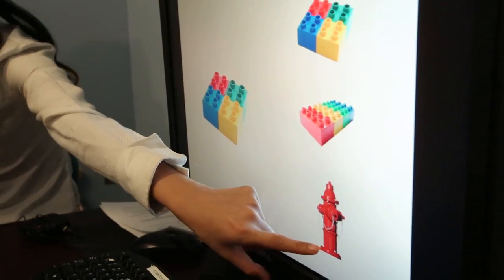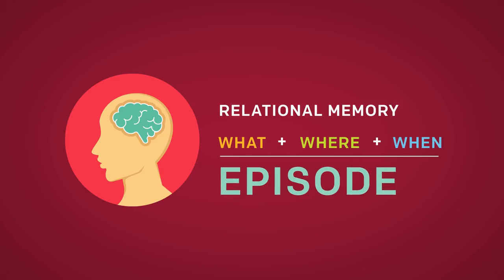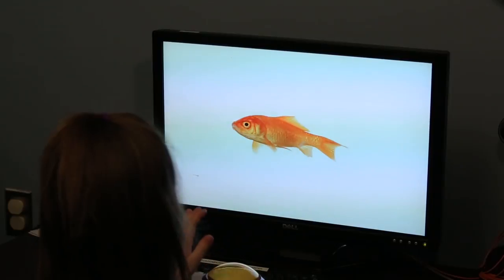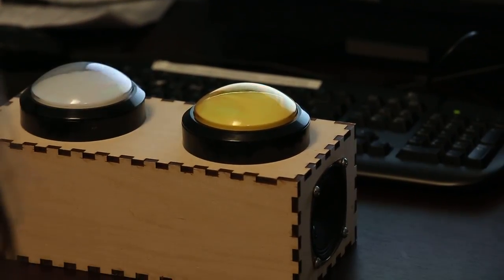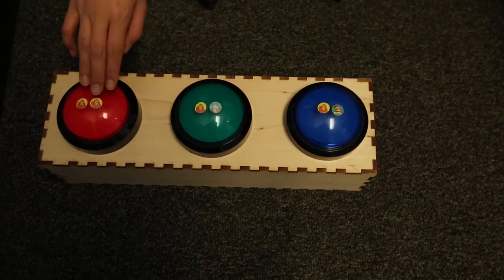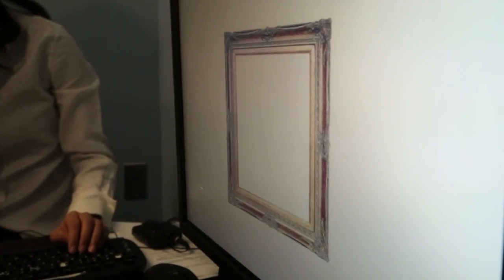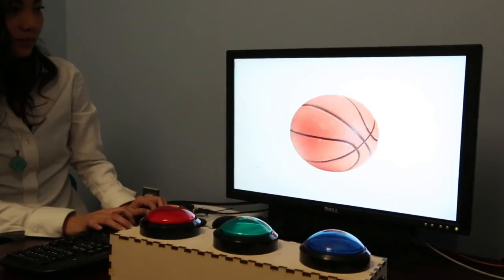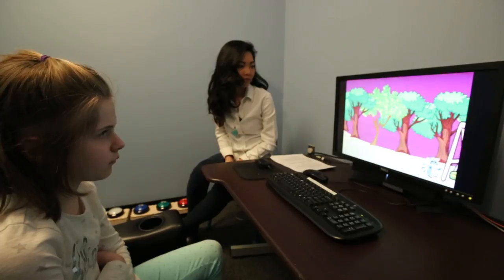Temple Researchers Delve Into Childhood Memory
Professor Nora Newcombe and graduate student Zoe Ngo are some of the first researchers to study pattern separation and relational memory in children.